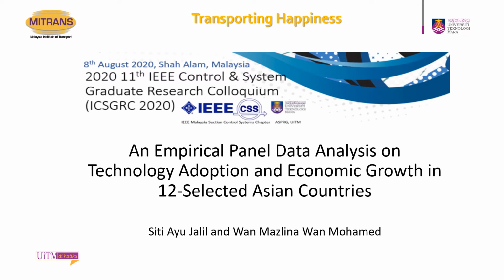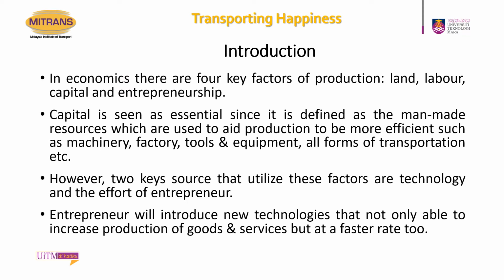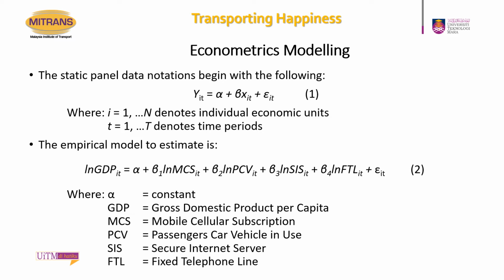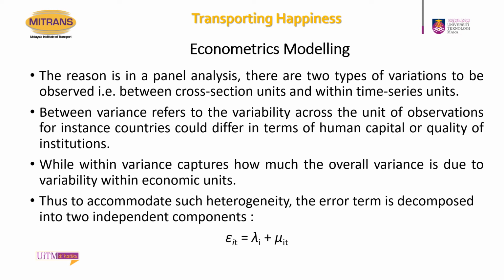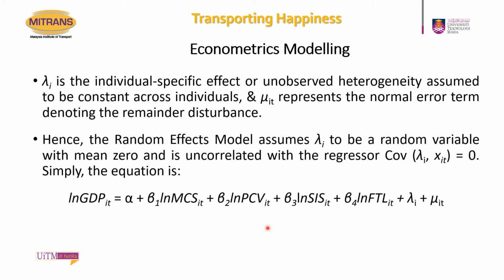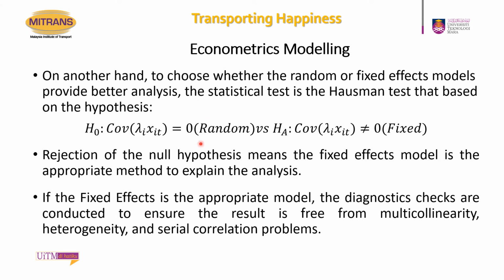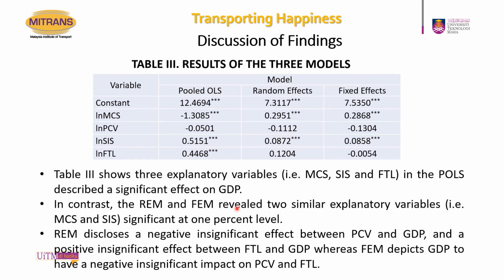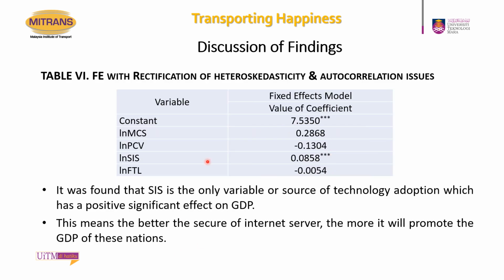ICSGRC 2020 TECHNOLOGY ADOPTION AND ECONOMIC GROWTH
Presentation for conference ICSGRC 2020